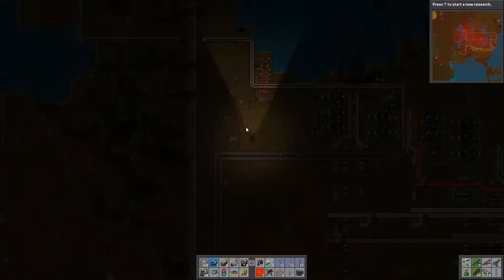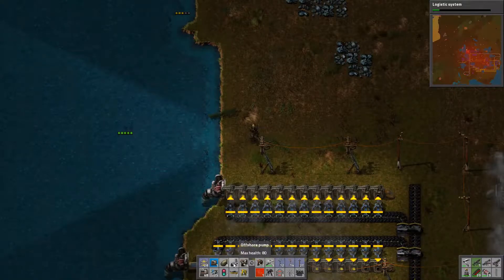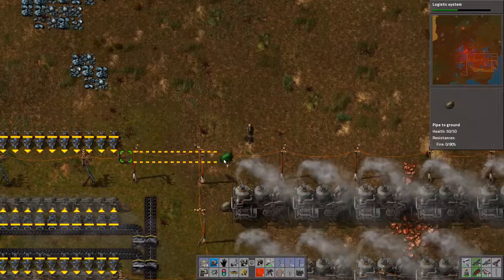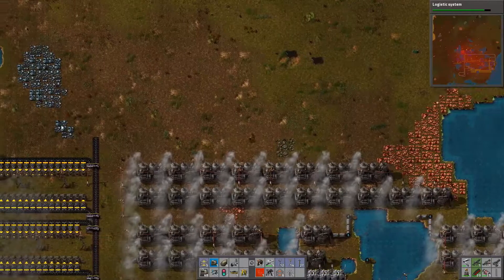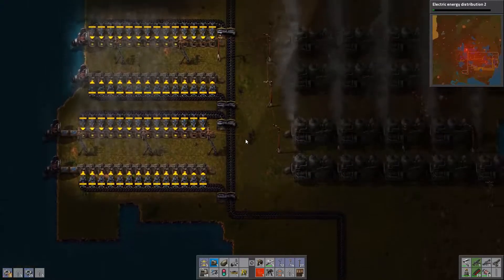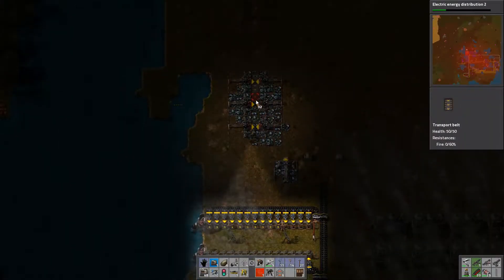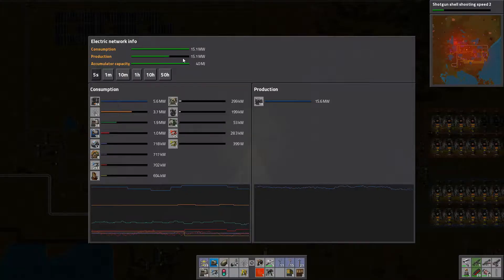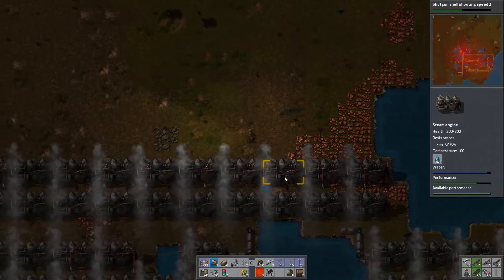Factorio Episode 24 - More Power and Iron requried !!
This is my playthrough of factorio, I plan to play the game to completion on version 12.35.  I have learnt a few handy things that could help most people who want to play factorio and have not yet purchased the game...

All feedback is welcomed, good or bad.

If you have suggestions about what games you would like to see me play in future, please leave a comment. (If I have the game I may play it immediately and release a video or two very soon. :) )